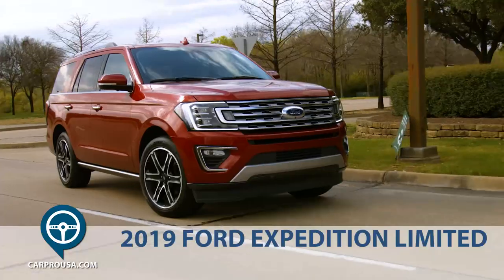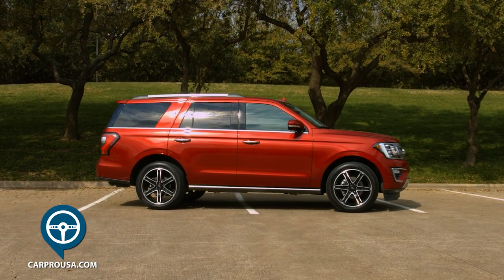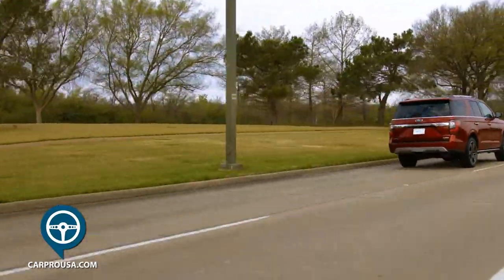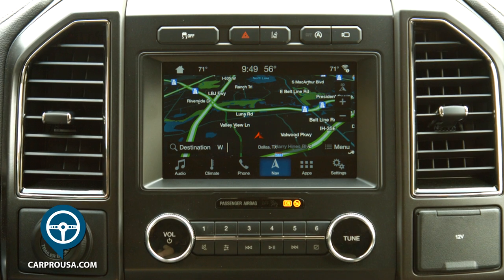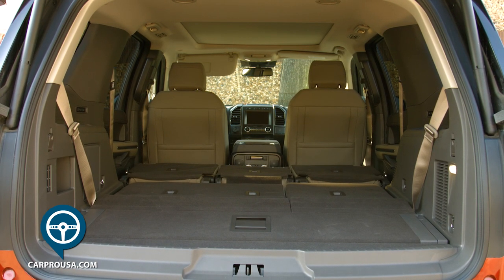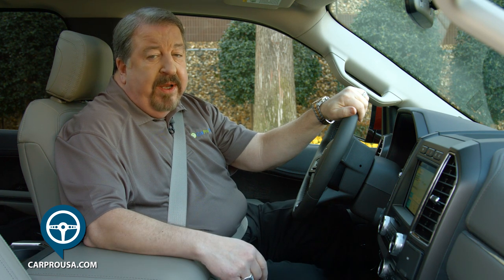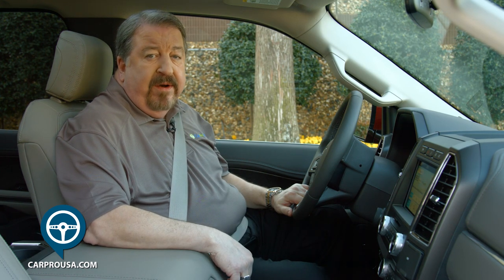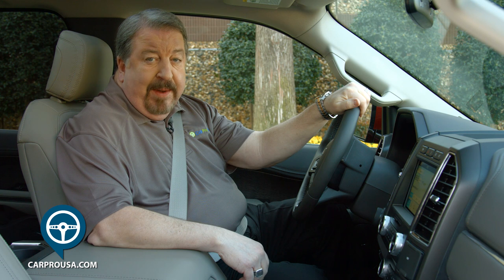2019 Ford Expedition Limited Review and Test Drive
CarProUSA radio show host Jerry Reynolds is behind the wheel of the 2019 Ford Expedition Limited Texas Edition.   Our test model as equipped stickers for $70,246 with transportation.

- The CarProUSA Way -

Our mission is to provide you the information you need to make the best decision possible on the vehicle you purchase and get the most exceptional experience buying it. We've personally vetted out every Certified Car Pro Dealer and guarantee you an outstanding car buying experience.